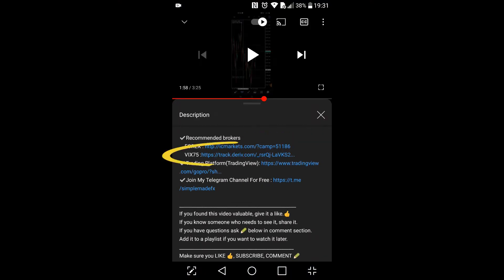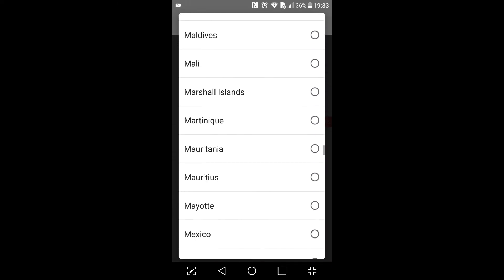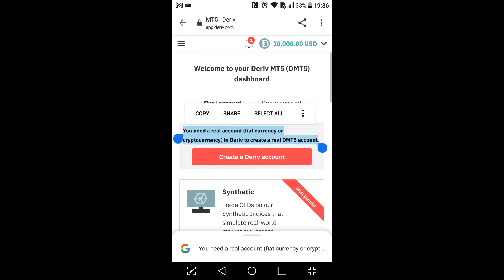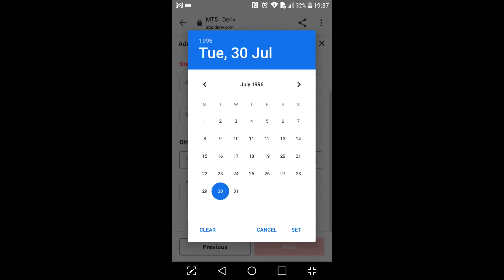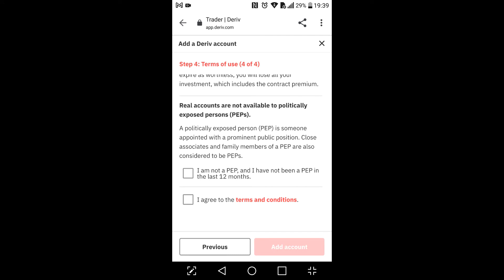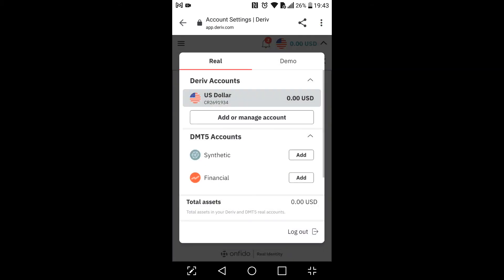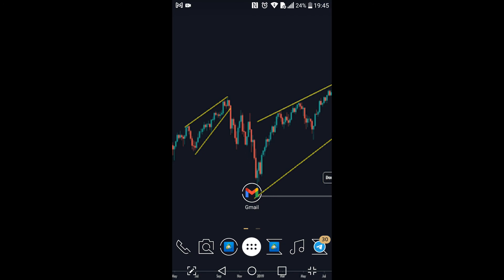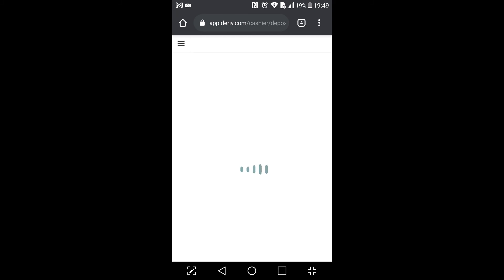How to Open VIX 75/Boom/Crash Real Account (Synthetic Indices) for Metatrader 5 || Full Tutorial.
Step by step tutorial to opening a deriv Synthetic indices (Volatility Indices/Boom indices and Crash Indices) Real Account for Metatrader 5.

🕐TimeStamp 🕒

🔵 0:00 Intro
🔵 0:42 Setting Up a Deriv Profile
🔵 05:15 Uploading Documents
🔵 06:04 Creating an MT5 Account
🔵 07:59 Depositing Money to the account